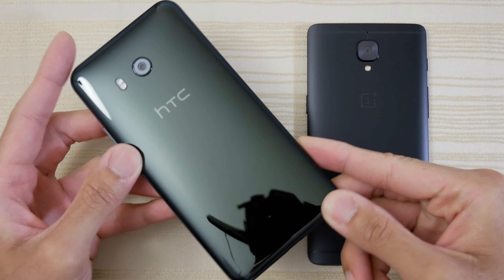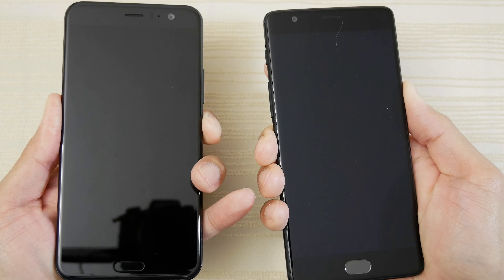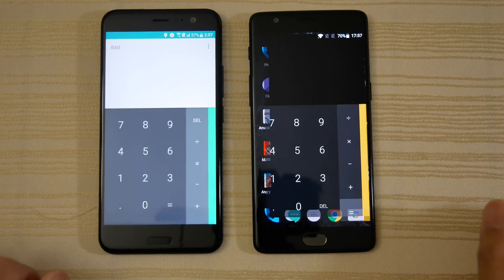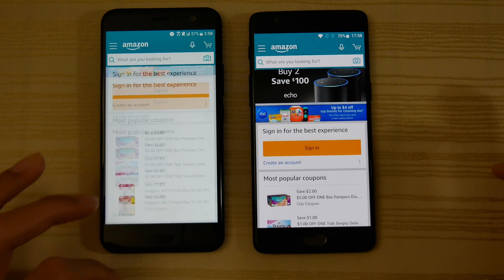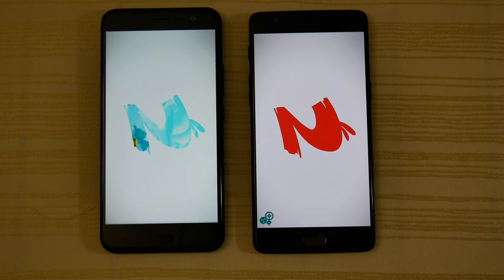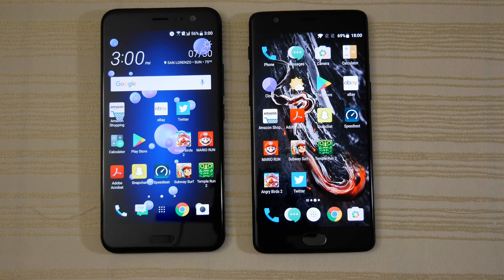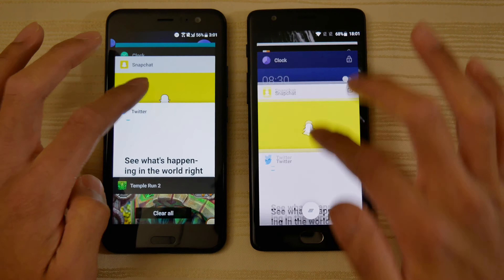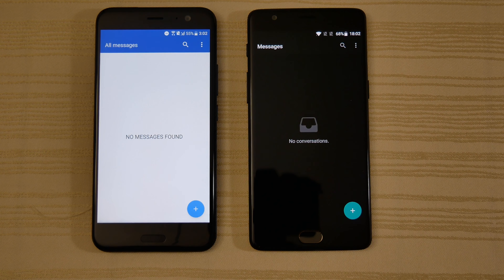HTC U11 vs OnePlus 3T - Speed Test! (4K)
HTC U11 vs OnePlus 3T speed test comparison!  Can the 3T take out the U11 in this speed test comparison!

Get these phones here:
HTC U11
OnePlus 3T
OnePlus 5

Maono Lav Mic
-or-
Rode VideoMicro Mic